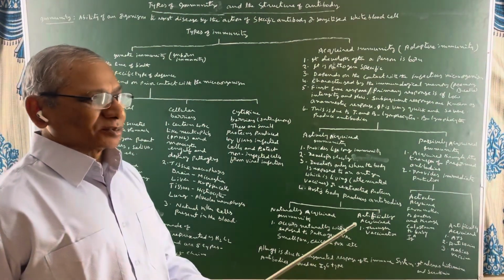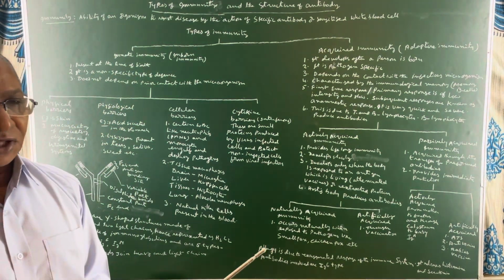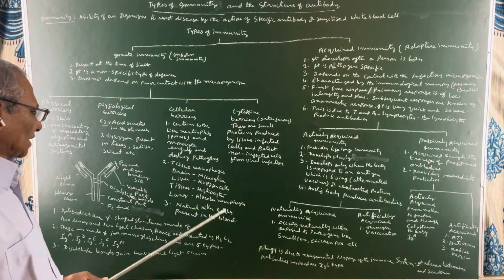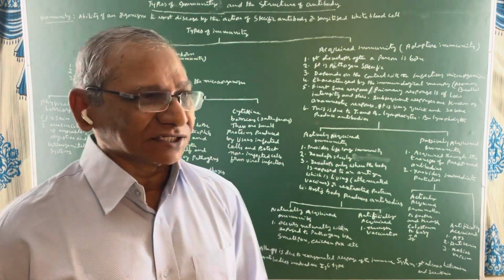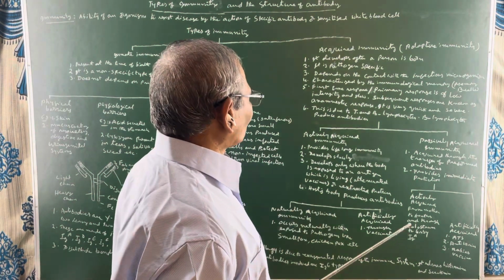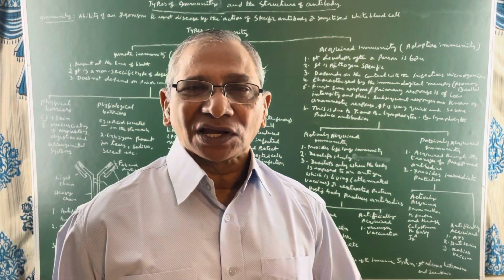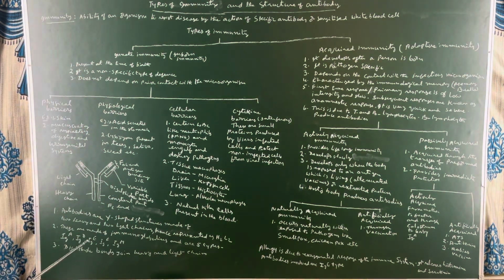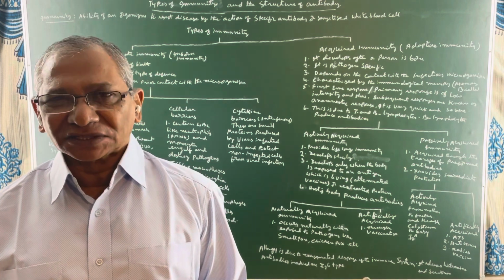Types of Immunity and the structure of an antibody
This topic describes various types of immunity present in our body that is both innate and acquired
A brief account of the structure of the antibody is also given